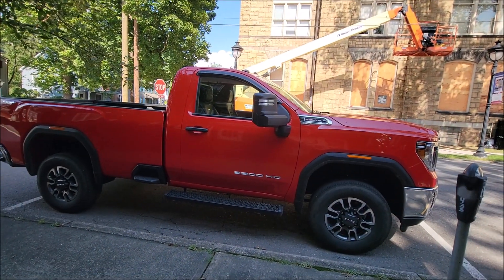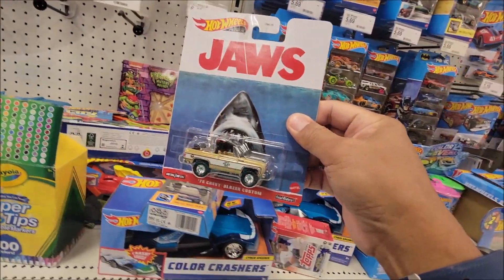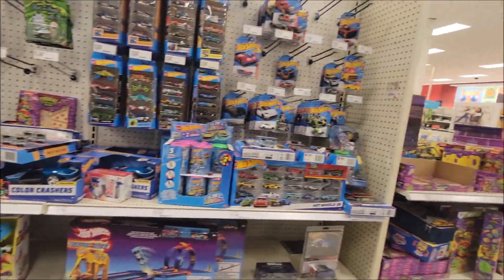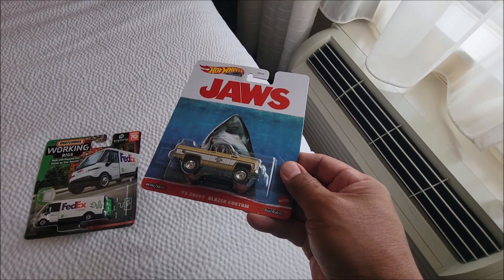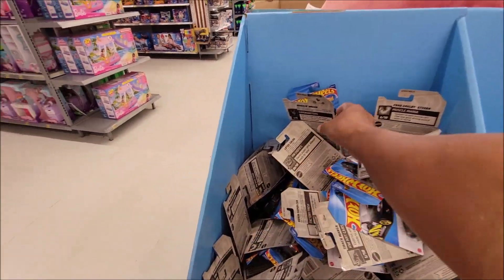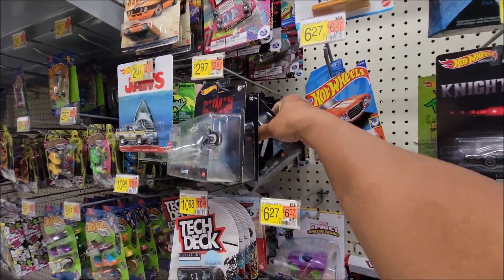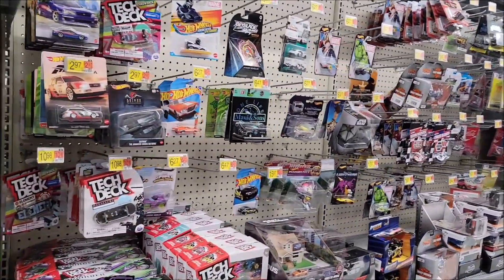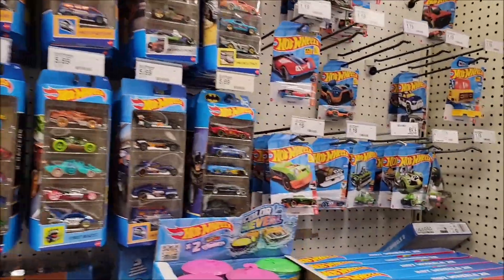Hotwheels Hunting Pennsylvania version part 2 🙂😊😮